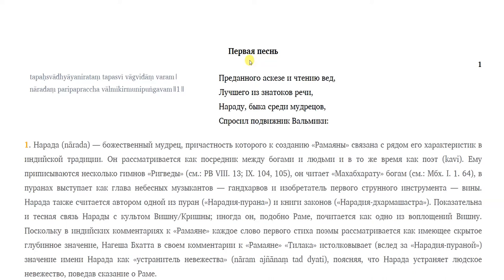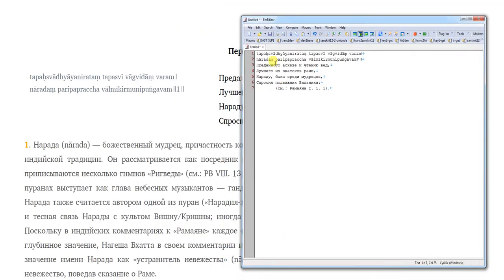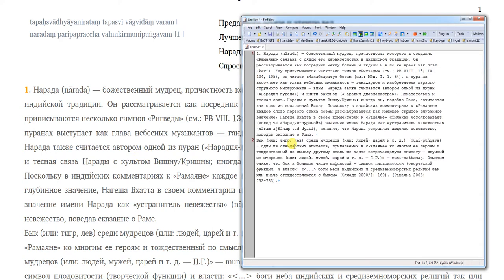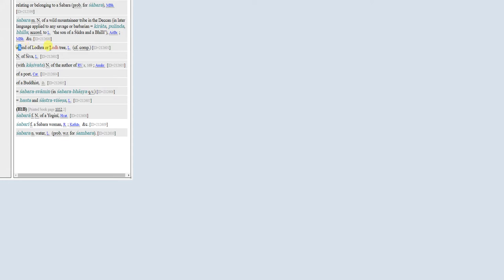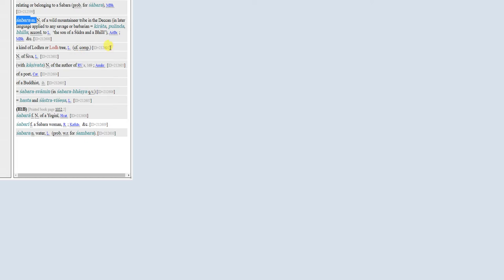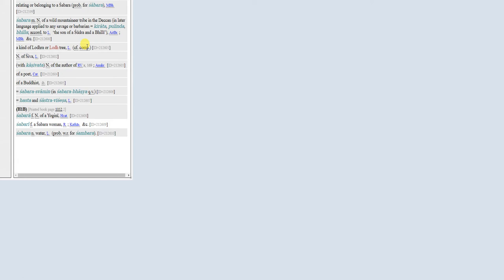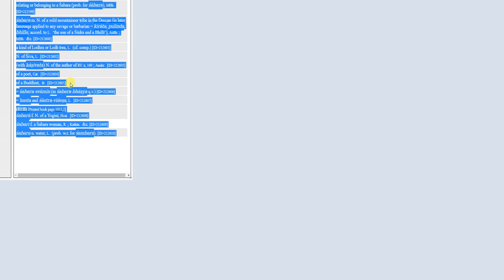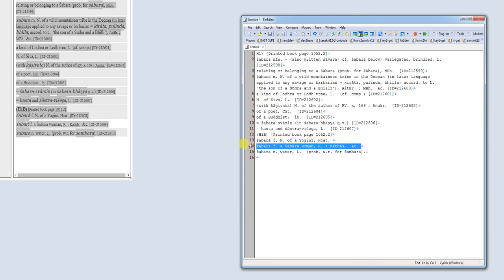Cologne Dictionaries References